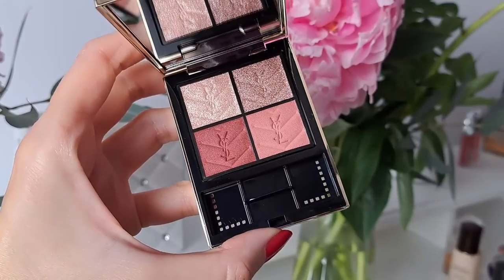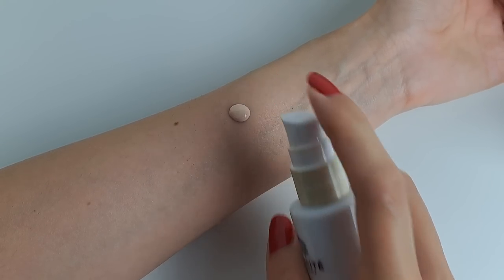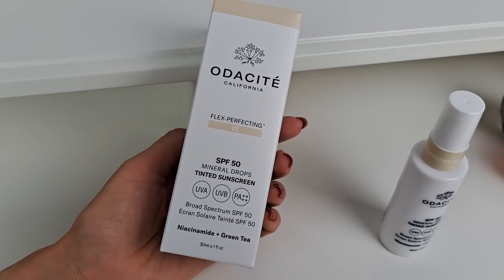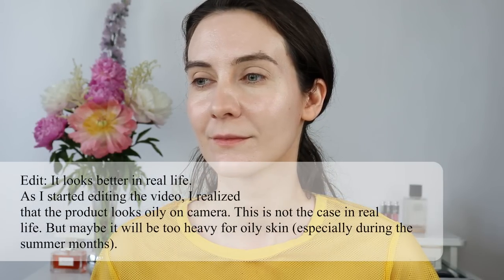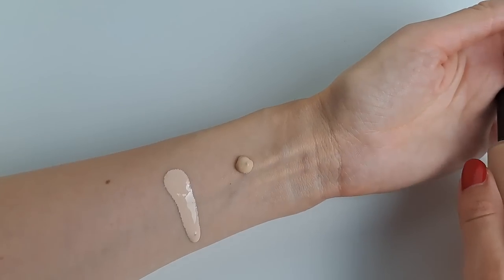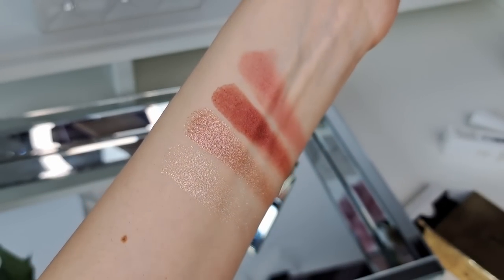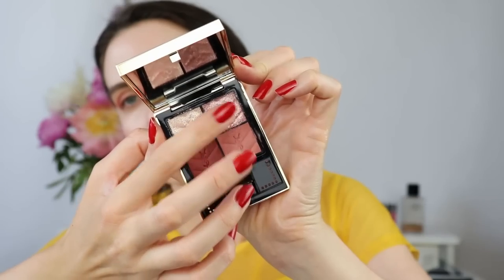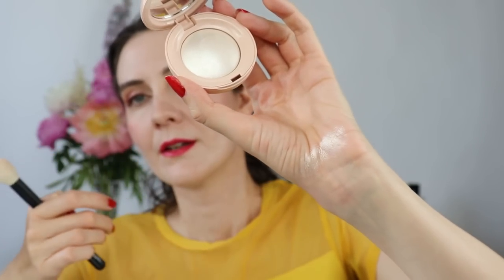Trying new makeup YSL Mini Clutch palette | New ODACITE SPF 50 Tinted Sunscreen | Rare beauty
Hi friends,
In this video I will be trying some new makeup for summer 2023. I wanted to review the new YSL Mini Clutch palette in 500 Medina Glow. This is one of my favorite YSL Mini Clutch palettes. I have 5 YSL mini clutch palettes and I will do a whole video next week with detailed review.
According to Yves Saint Laurent’s website, the formula of the new YSL Mini Clutch palettes is enriched with precious oils for weightless comfort: coffee seed oil, sweet almond oil and fig cactus oil from the YSL Beauty Ourika Community Gardens in the untouched landscape of the Moroccan Atlas Mountains, where YSL have supported the creation of an inclusive women’s farming cooperative.
I recently purchased the new ODACITE  SPF 50 Mineral Drops Tinted Sunscreen. This is a clean beauty tinted sunscreen that contains zinc oxide, niacinamide, green tea and chamomile.
UPDATE: I kept using the new ODACITE  SPF 50 Mineral Drops Tinted Sunscreen for 10 days and I like it. It takes some time to blend it into the skin but once blended it looks beautiful. It keeps my skin calm and this is what I love the most about this product. My skin never gets red or irritated which is to be expected considering the well thought formulation of this product. It doesn’t oxidize and I definitely need shade No 2 which seems to be sold out it Europe :(
I need to use a good amount of powder on top to make keep my face shine free but I love how my skin feels with this product.

MAKEUP WORN IN THIS VIDEO:
FACE
Face cream Vichy Minéral 89 cream fragrance free SKINSTORE; Boots; UK;
Eye cream Nordstrom; Sisley; Neiman Marcus; Selfridges;
Cerave SPF 30 with ceramides Target; Cult beauty Int.
ODACITE | SPF 50 Mineral Drops Tinted Sunscreen 01 Detox market; Credo beauty;
LA MER | The Powder Sephora; Europe & international
RARE BEAUTY | Positive Light Silky Touch Highlighter Feelunique US; Sephora;
RARE BEAUTY bronzer in bright side feelunique US; Sephora; Space NK;
EYES
YSL Mini clutch (USA); (International); (YSL UK); (Sephora Fr); (Selfridges);
LIPS:
Chanel Rouge Coco Bloom 126 (Chanel); (Nordstrom); (Saks); (Selfridges);
SISLEY PARIS | Le Phyto Gloss 1 moonstone Saks; Nordstrom; Sisley;